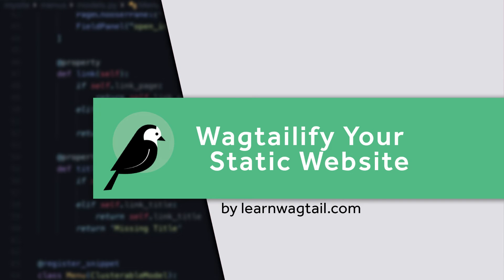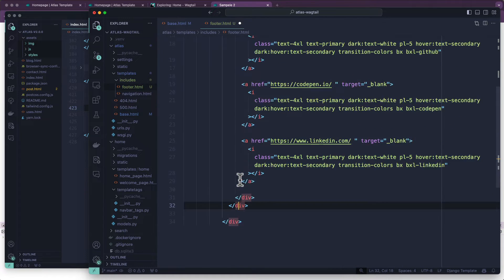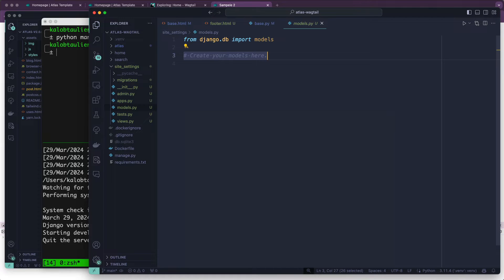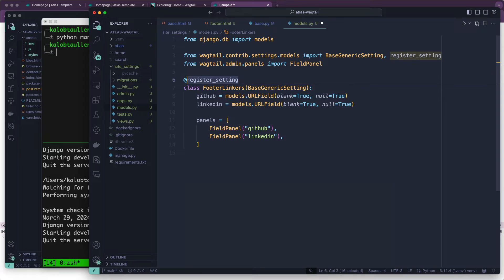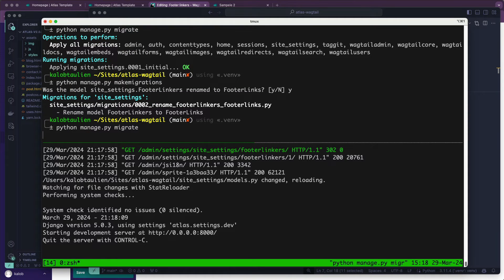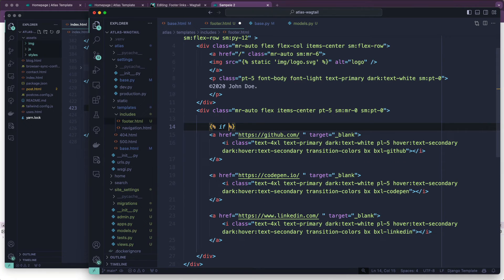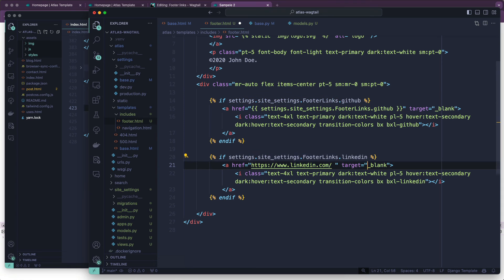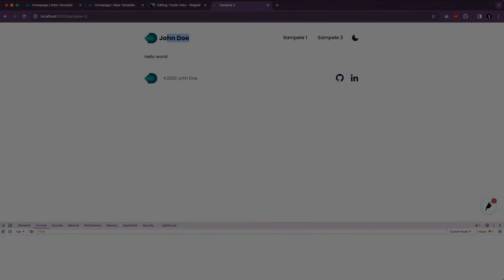Wagtailify Your Static Website: Global Social Media Settings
Learn how to add customizable social media links and icons to your Wagtail website.

To ask questions or to get the source code you see in these videos, enroll in the free course